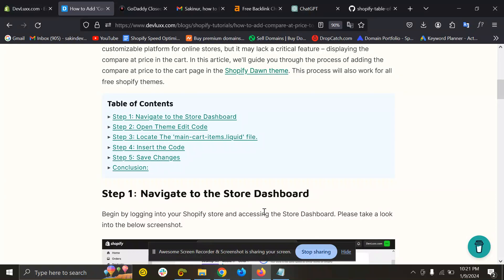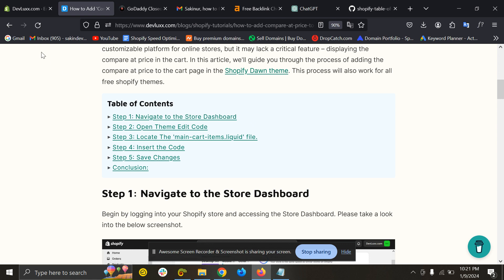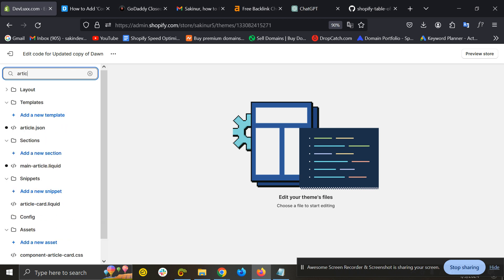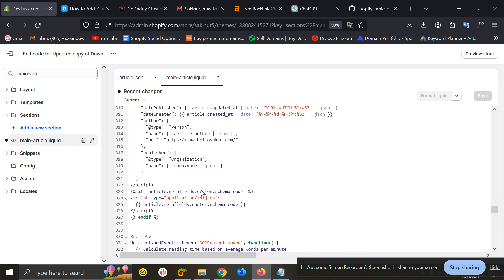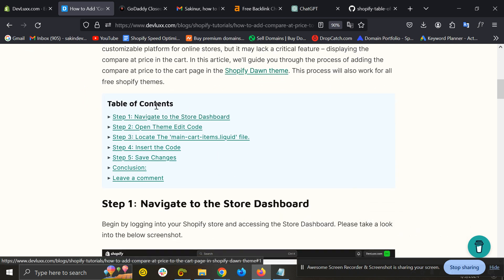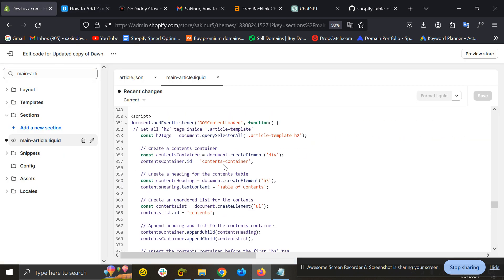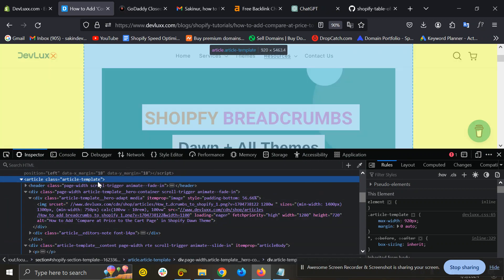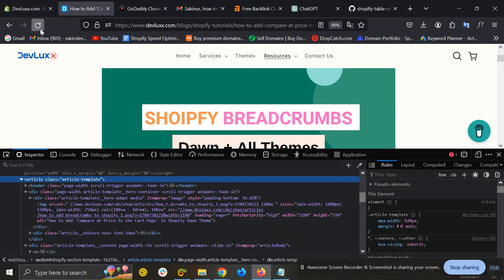How to Add a 'Table of Contents' to Your Shopify Blog Posts [Step-by-Step]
In this YouTube tutorial, we'll walk you through each simple step, making it easy for you to enhance your content's navigation. Plus, we've got the code ready for you—just copy and paste to effortlessly implement this effective solution.

Chapters
00:00 Intro & Demo of Table Of contents
00:50 Navigating into Theme Settings
01:00 Find The Article Section
01:33 Copy and Paste The Code
02:40 Tips and Last Talks!